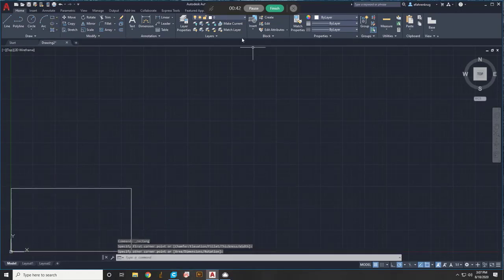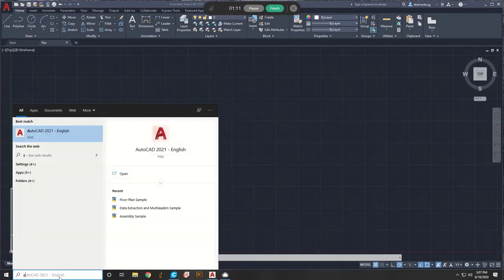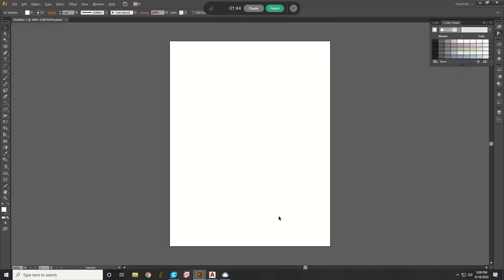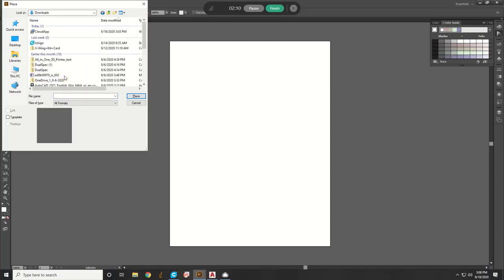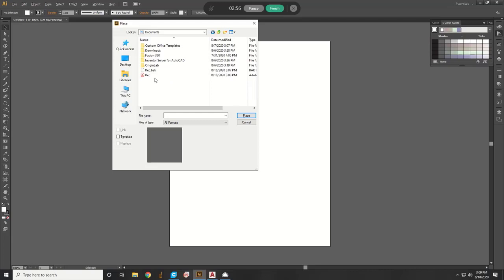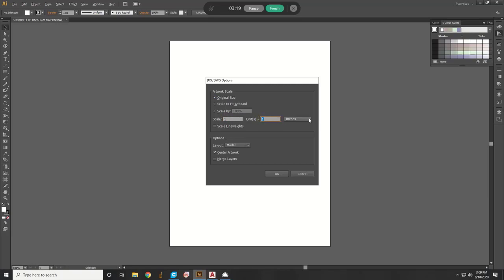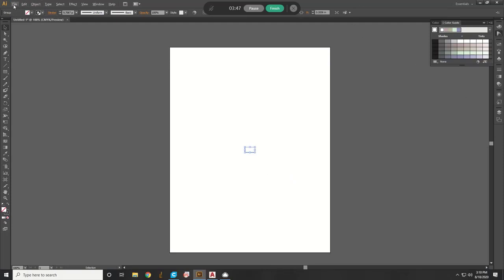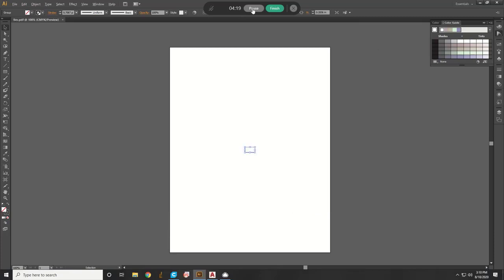SOP - Laser Cutter: Designing Chips in AutoCAD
Protocol describing how to create a simple design in AutoCAD to be used for laser engraving/cutting. Procedure describes how to save/export specific file format for later import into Adobe Illustrator